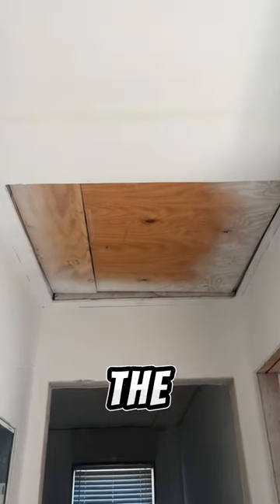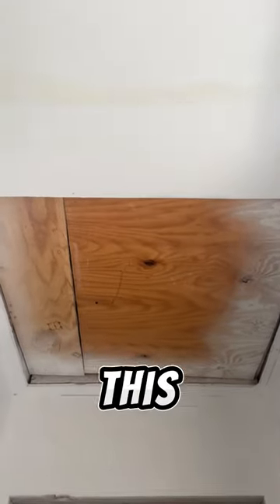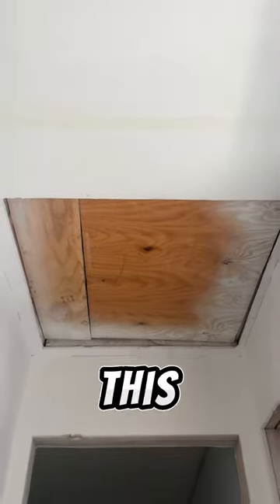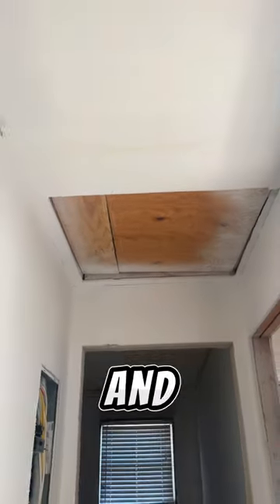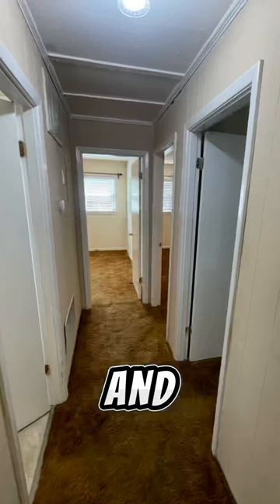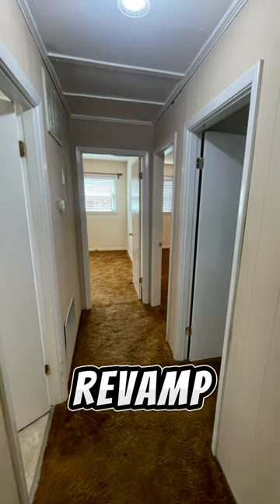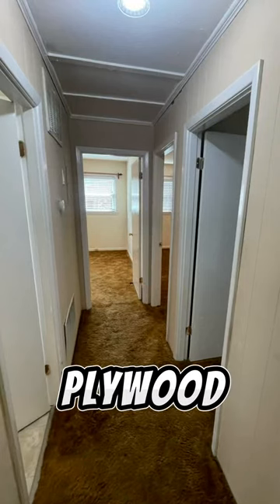WHY our ceiling has a HOLE in it?!?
Removing our attic fan caused a hole in our ceiling!